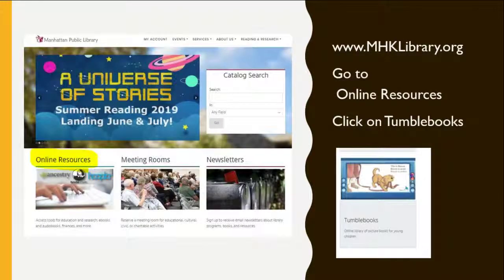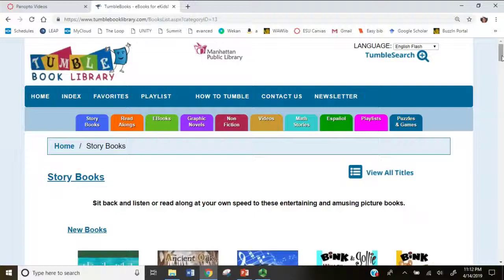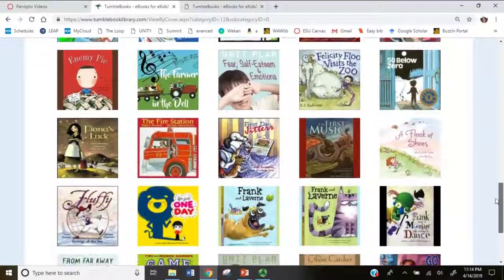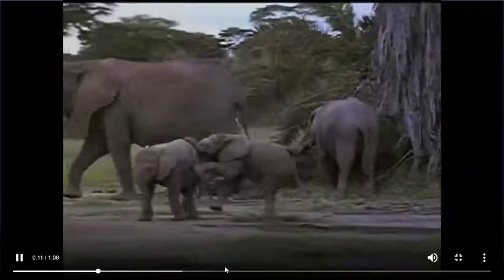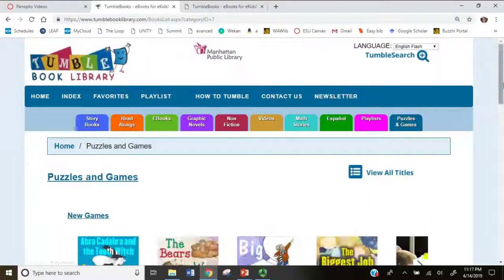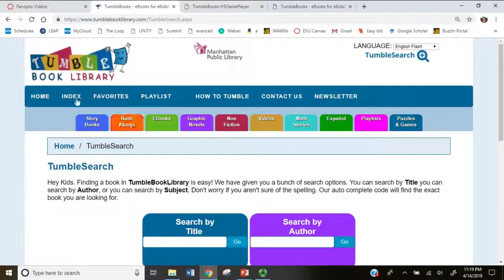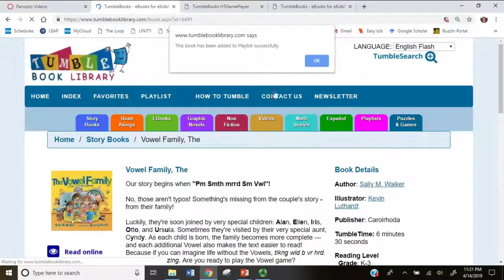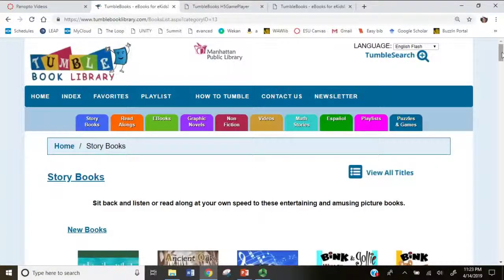Tumblebooks Tutorial April 2019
Librarian goes through the capabilities of TumbleBooks for individual family use.